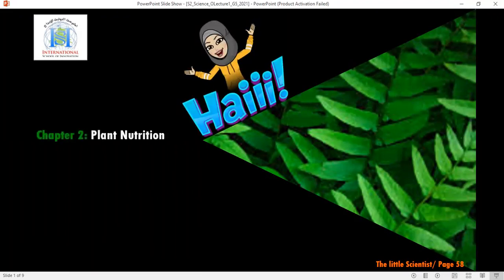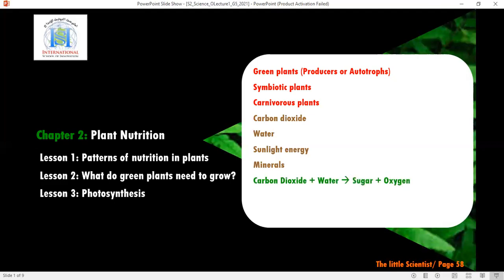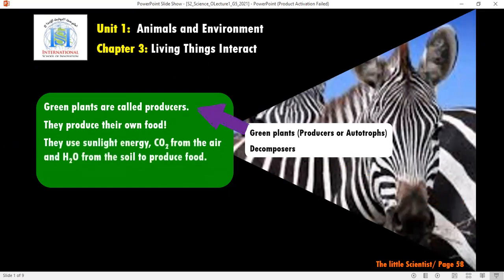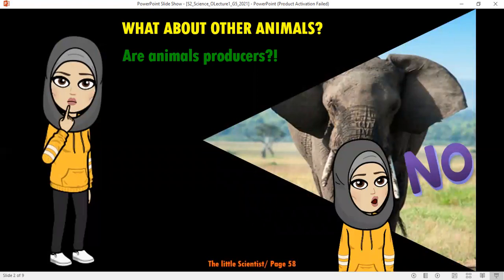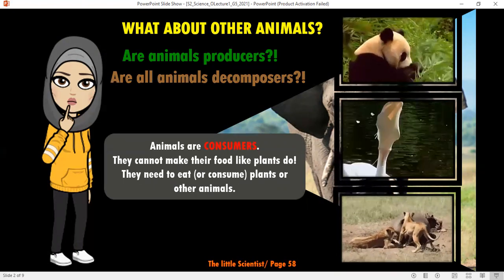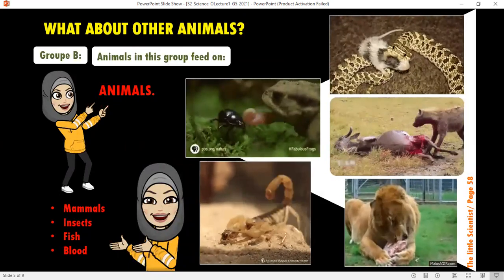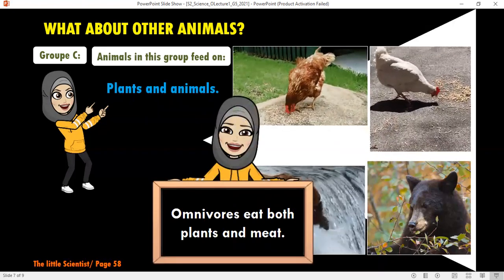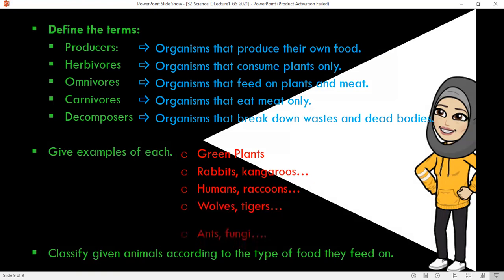S2_Science_OLecture1_G5_2021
Chapter 3
Lesson1: What do different animals feed on?